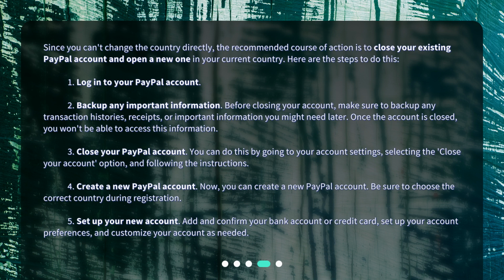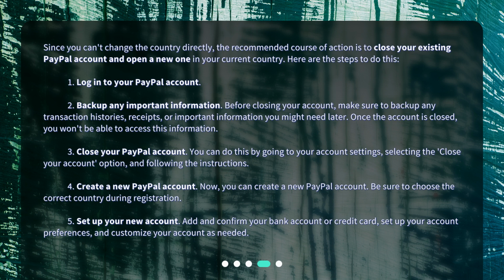How can I change my country on my PayPal account?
Discover why changing your country is important and find out the alternative solution if direct country change is not possible. Watch now to ensure your PayPal account is up to date!

00:00 • How can I change my country on my PayPal account?
00:19 • Why Might You Need to Change Your Country?
00:41 • Can You Change Your Country Directly?
01:02 • What Can You Do Instead?